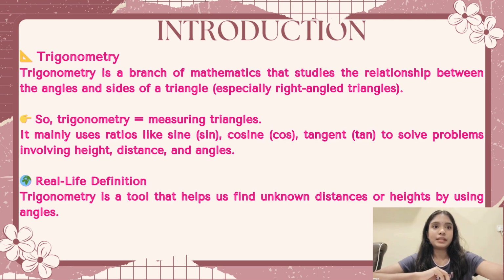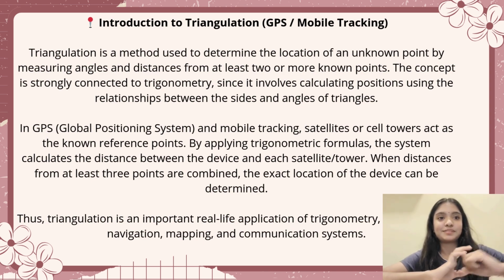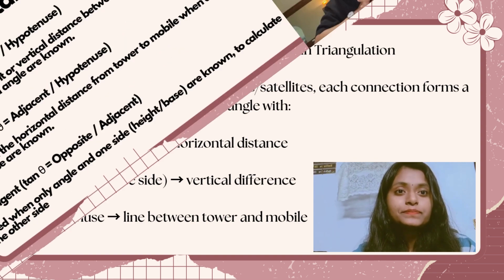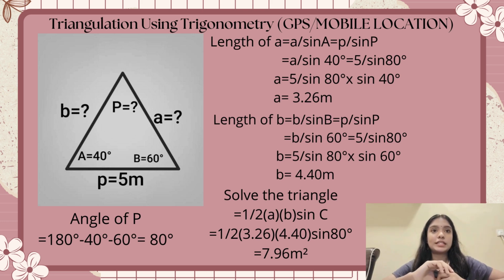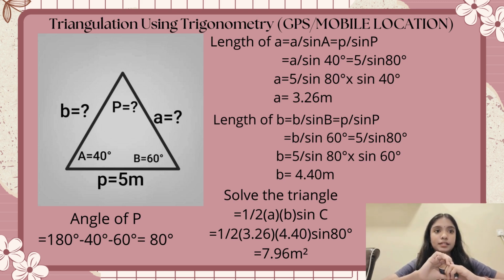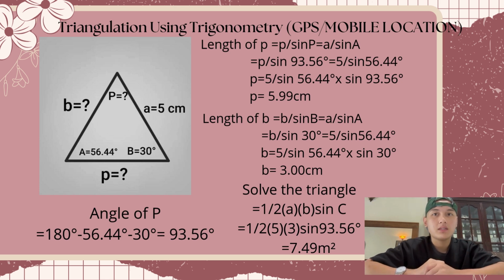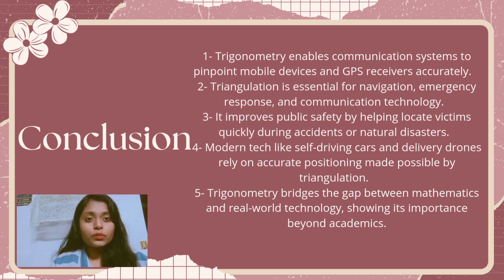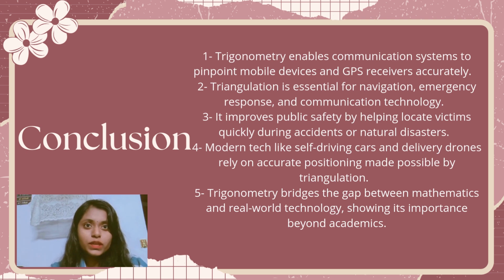DBM 10163 TRIGONOMETRY IN TRIANGULATION FOR LOCATION